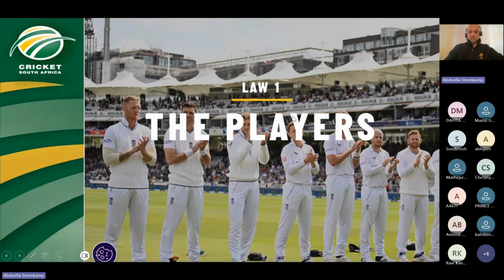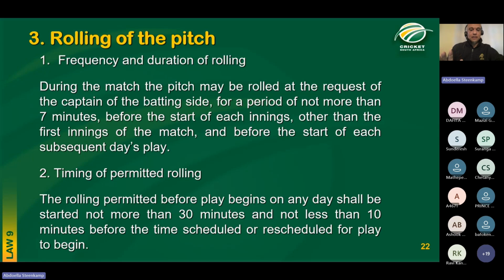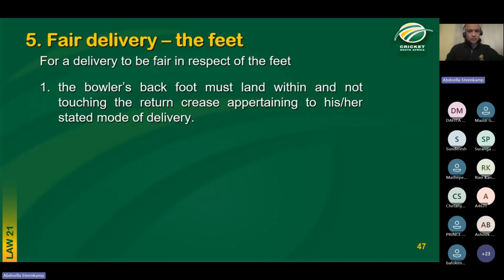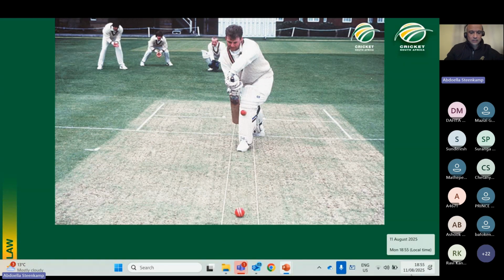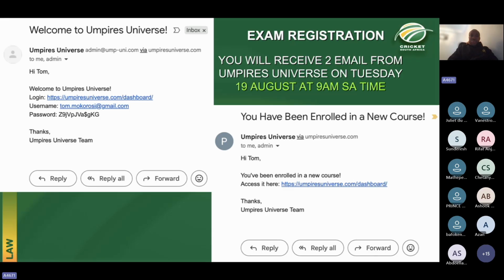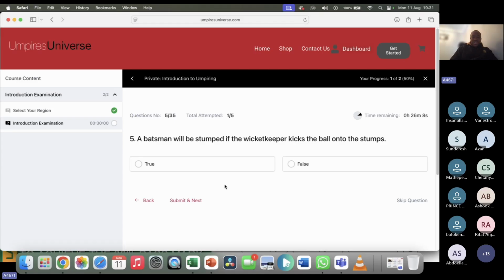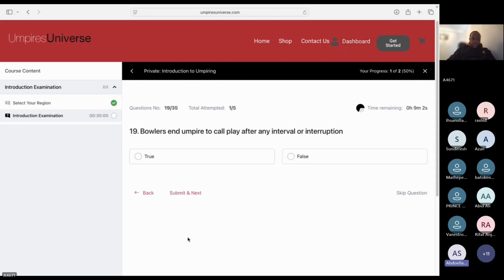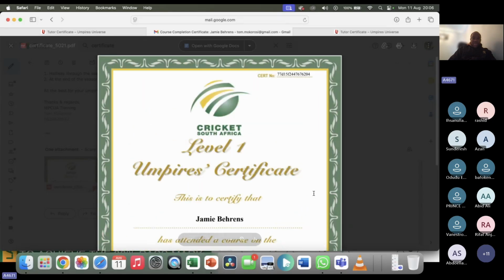Cricket South Africa Level 1 Umpiring Course 🏏 Lecture 7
00:00:00 Welcome and Intro
00:02:14 Revision Slides
01:01:33 Exam payment and logistics
01:13:07 Click-by-click exam demonstration
01:27:23 Introduction to Umpiring Exam questions
02:07:41 Questions & Answers Session